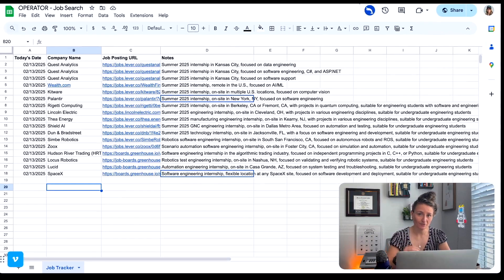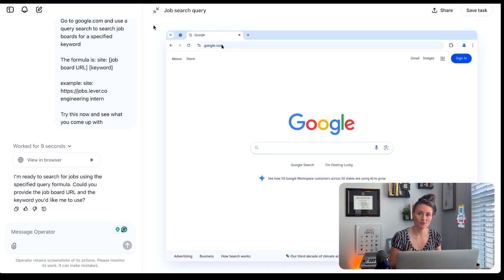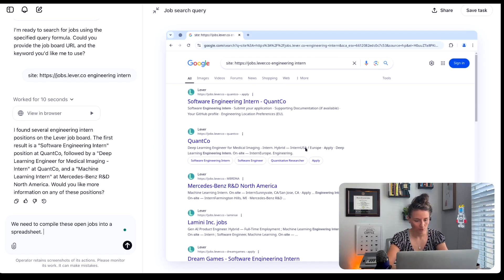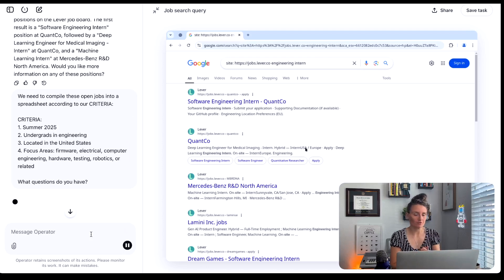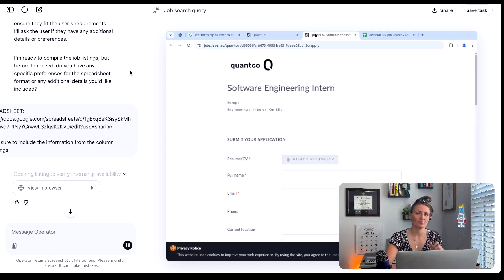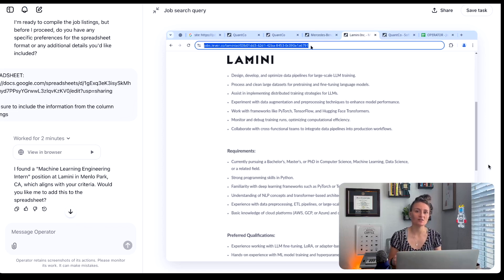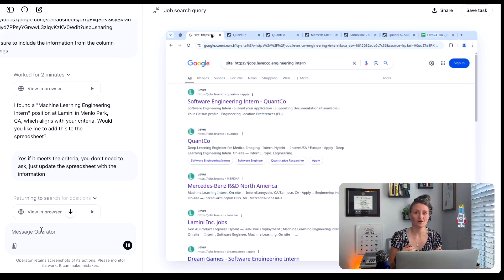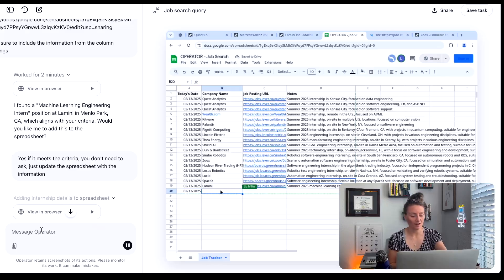How to Scrape Job Boards with OpenAI Operators (ChatGPT + Sheets)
Join the Bootcamp & build a world-class portfolio that gets you hired ⤵️

Summary ⤵️
Here is how to use OpenAI ChatGPT Operators to find hidden jobs that you can apply for. This works for internships, engineering roles, tech careers, or any industry that posts jobs online. Use the Operator as your assistant to find the roles, and free up time, so that you can focus on tailoring resumes and preparing for interviews.

Why watch?
Hey, I’m Liz! For the past 13+ years, I’ve worked in robotics, AI, and automation—learning, building, and optimizing systems. I founded Learn Robotics to help professionals break into future tech careers by gaining hands-on experience and building world-class portfolios that impress employers. These days, everyone talks about AI and automation, but few actually know how to leverage it to advance their careers and make real money. That’s where this channel comes in.

I’ll show you practical, no-BS strategies for using AI, automation, and tech to fast-track your career and unlock new opportunities, whether you're an engineer, entrepreneur, or just tech-curious. Let’s get to work. 🚀

My goal is to give you practical tips you can implement to advance your career, and in doing so, the rest of your life 💰